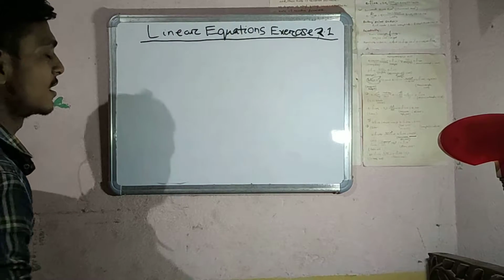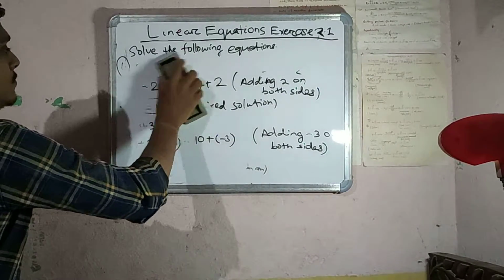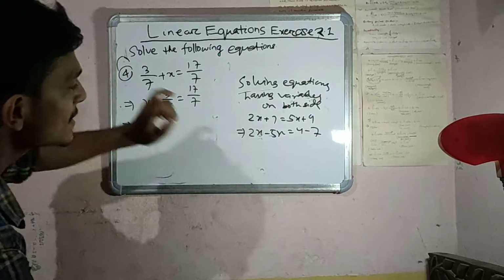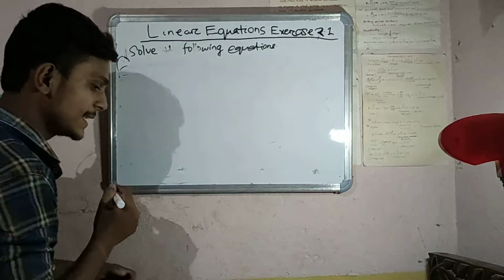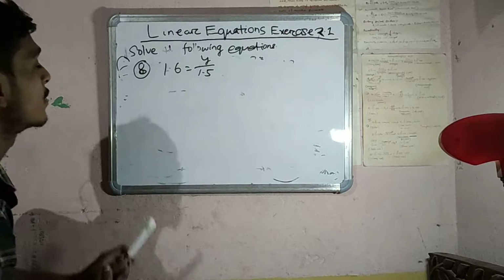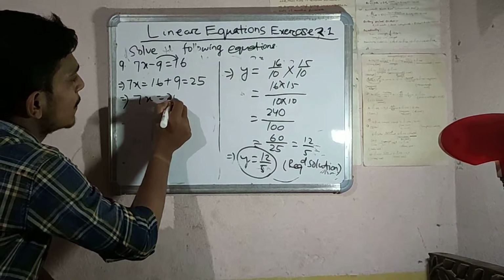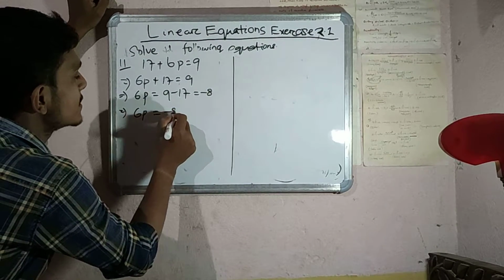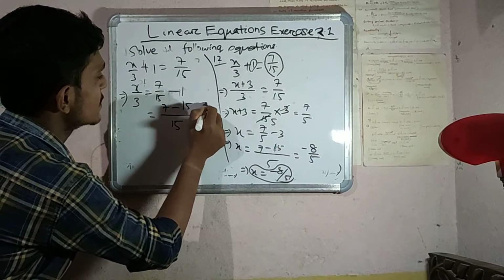EXERCISE 2.1 CLASS 8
Hello students,in this video you will see full exercise of chapter 2 it is the first exercise of this chapter.If you like the video then you can share it.